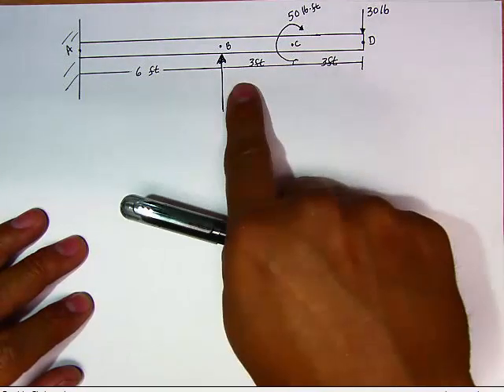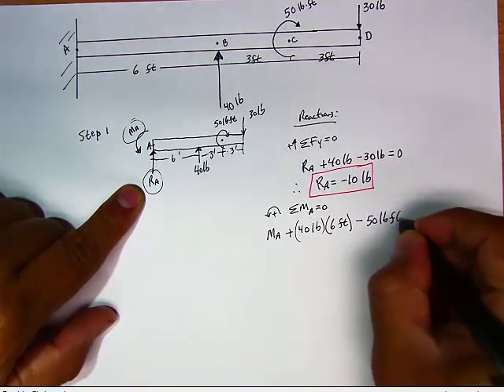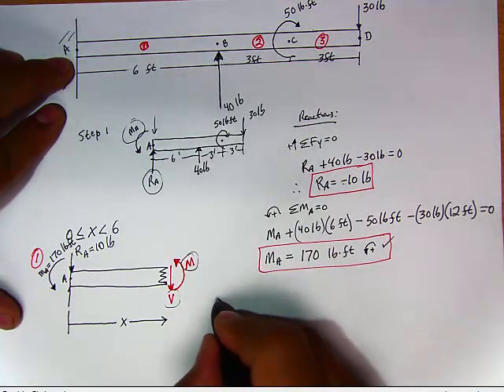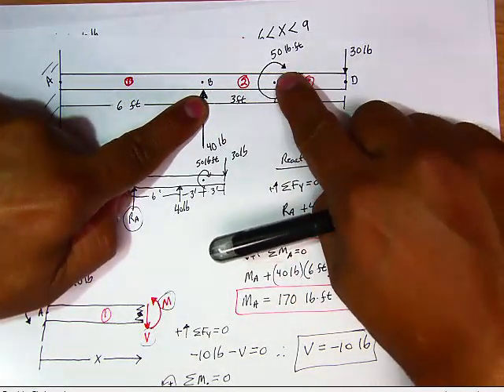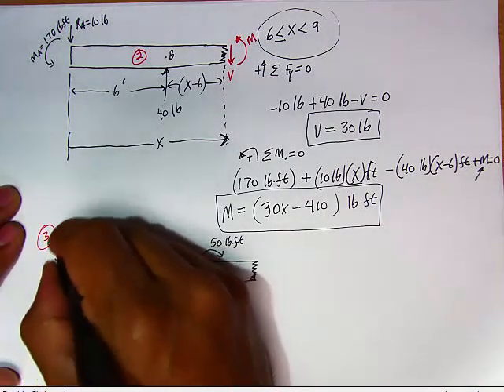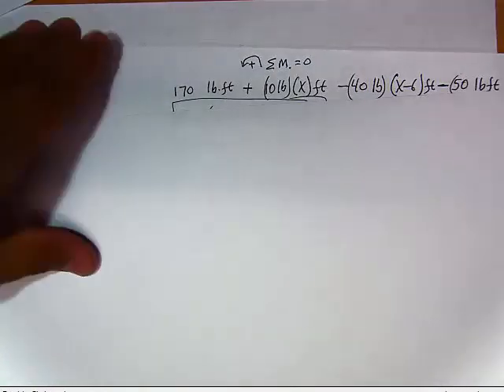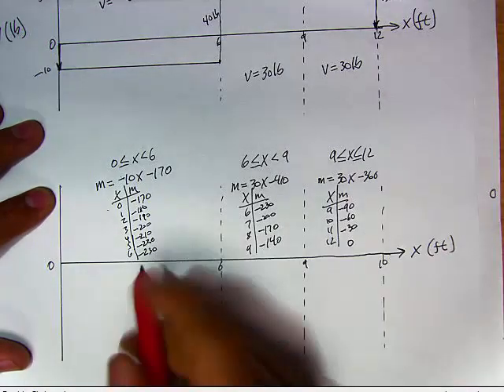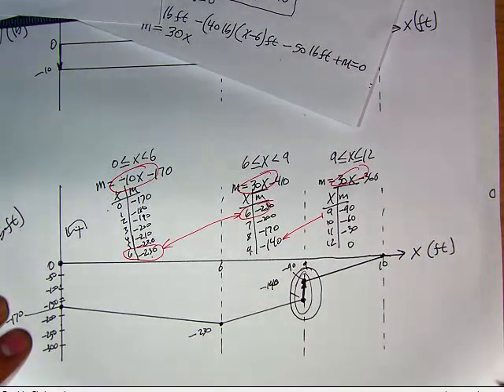Shear and Moment Diagram Example 2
MECE 3321: Mechanics of Solids By Mr. Jesse Sanchez